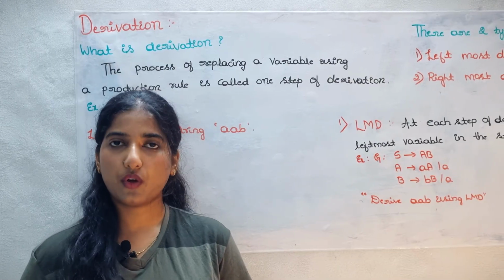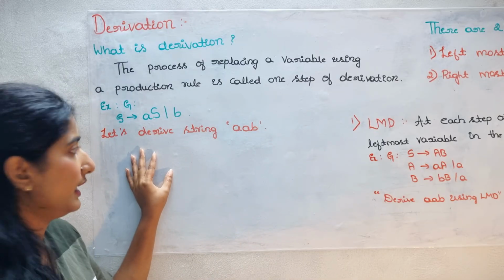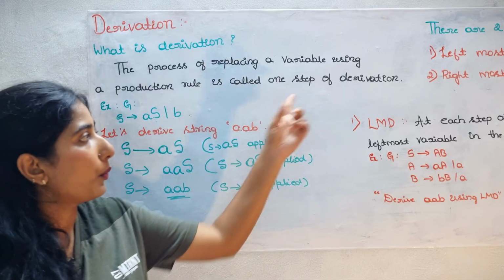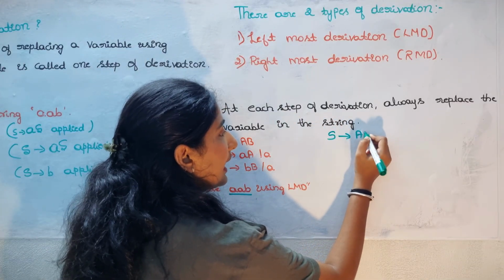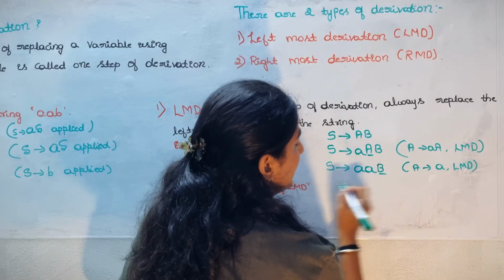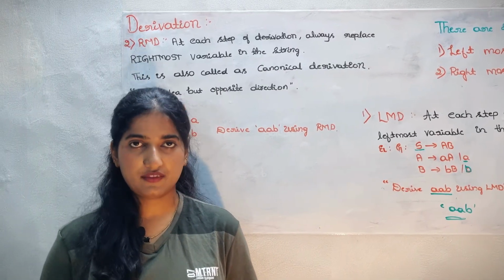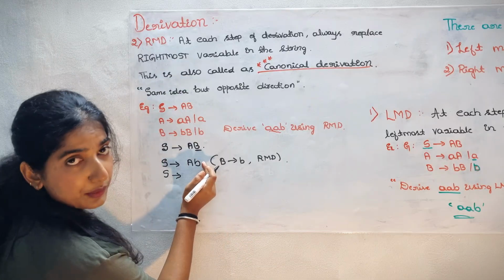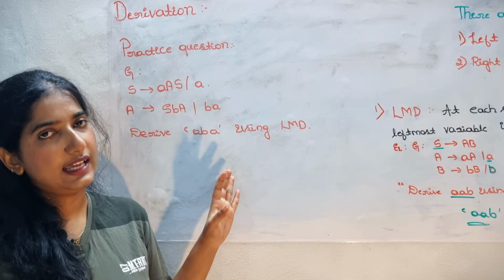Derivation in Grammar | Leftmost & Rightmost Derivation | Theory of Computation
In this video, we will study DERIVATION in Grammar in Theory of Computation.

Till now, we have learned about DFA, NFA, Regular Expressions and Introduction to Grammar.
Now we understand how grammar generates strings step by step using Derivation.

In this lecture, we cover:

* What is Derivation?
* One step and multiple step derivation
* Leftmost Derivation (LMD)
* Rightmost Derivation (RMD)
* Canonical Derivation
* Sentential Form
* Language of Grammar L(G)
* Examples with step-by-step explanation

This topic is very important for:
✔ BTech CSE
✔ Semester Exams
✔ GATE
✔ UGC NET